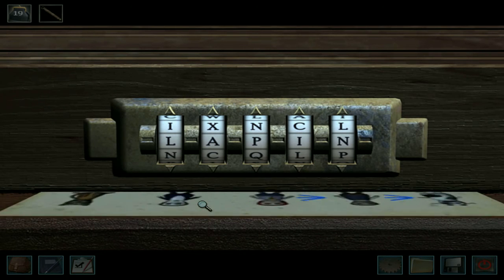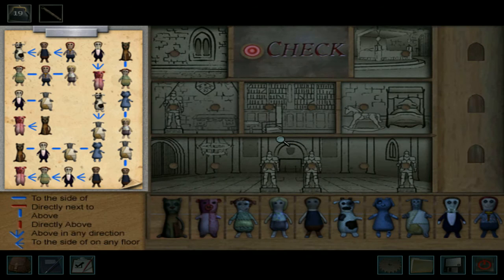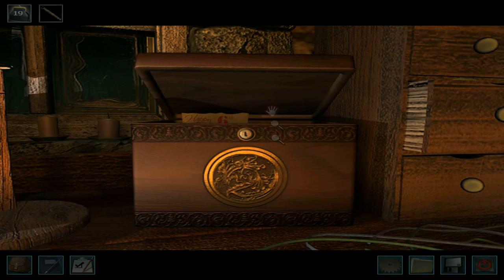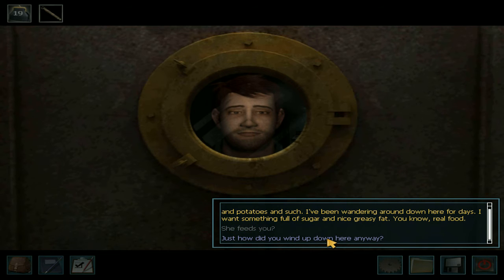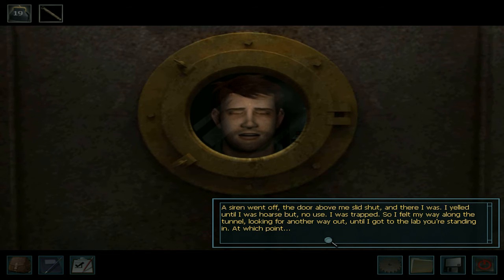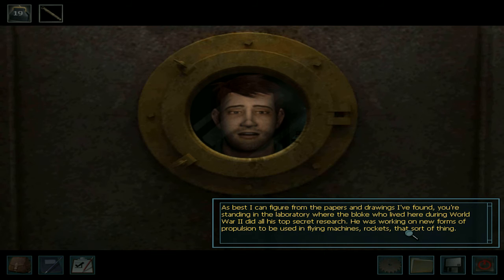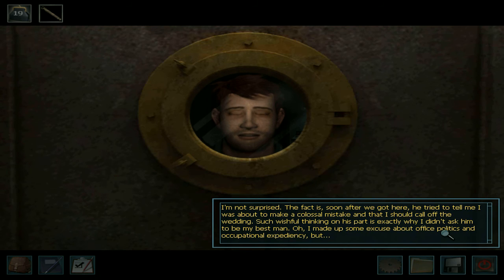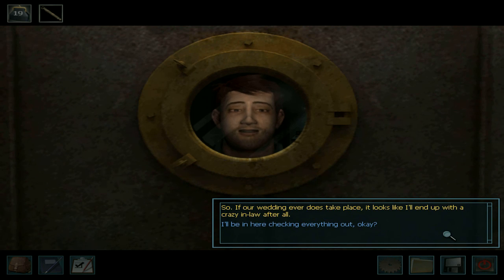NANCY DREW WALKTHROUGH - The Haunting of Castle Malloy (6) - Meeting Fiona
Hello, Sassy Sleuths!

EvyBugg here and welcome to a walkthrough of Nancy Drew, game number 19, the Haunting of Castle Malloy!

In this episode we explore the tower room, complete more doll puzzles, and meet Fiona!

I did not skip any of the conversations with the characters in the game. If you want to get to the puzzles you can skip through the conversations.

Tune in Tuesday when we finish the game!!

All rights of this game belong to Her Interactive.
All rights of this video belong to EvyBugg.